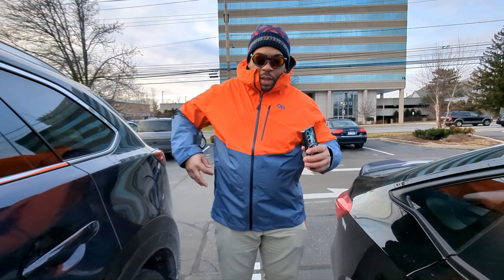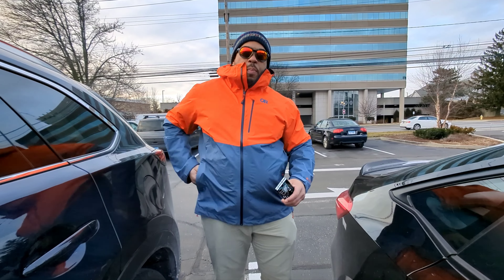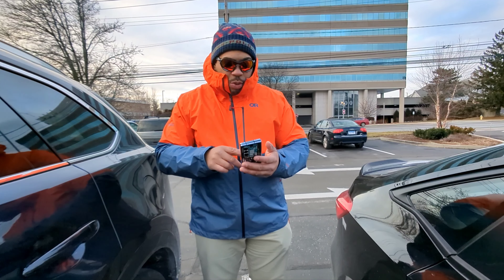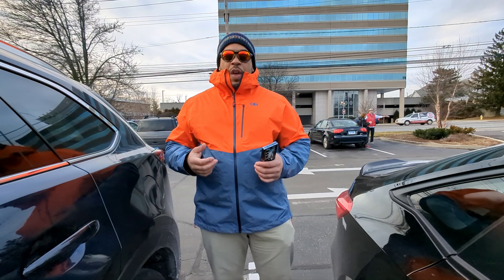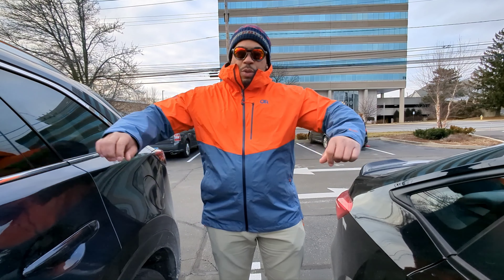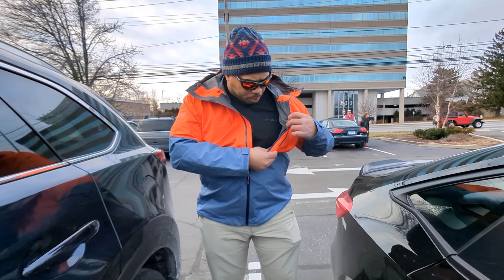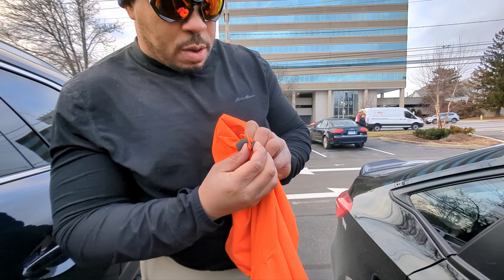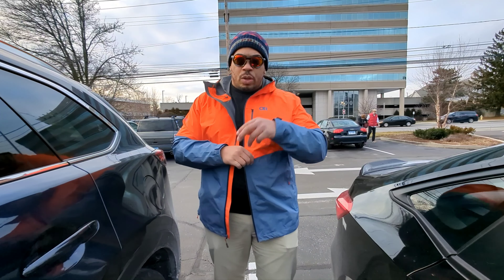Outdoor Research Foray 2 Jacket